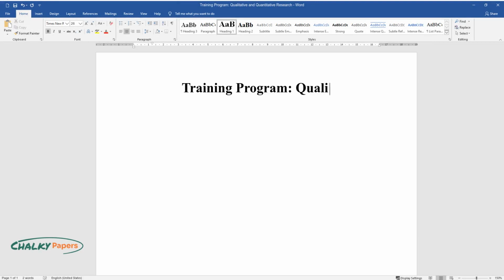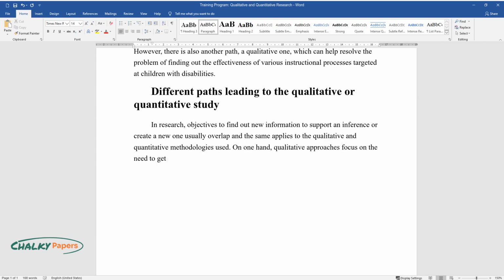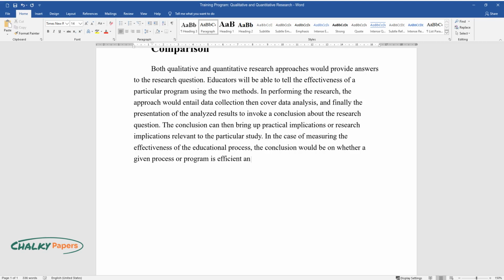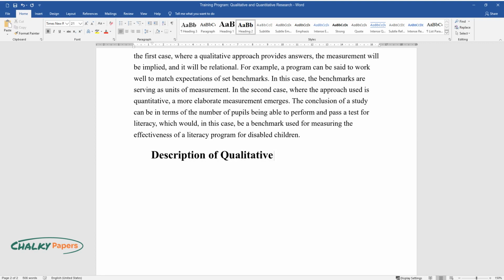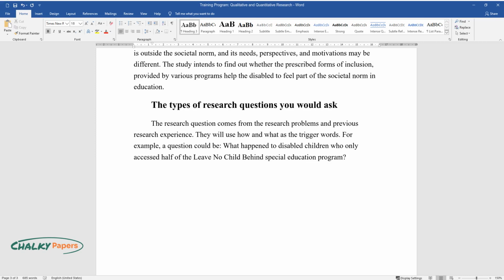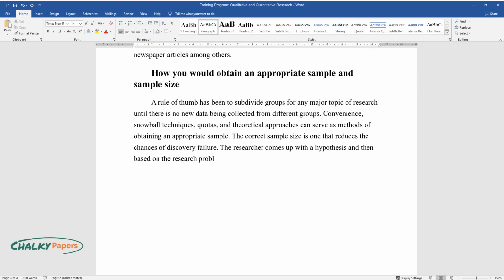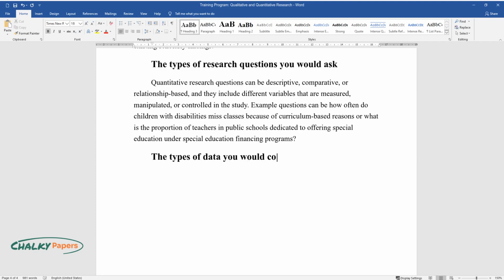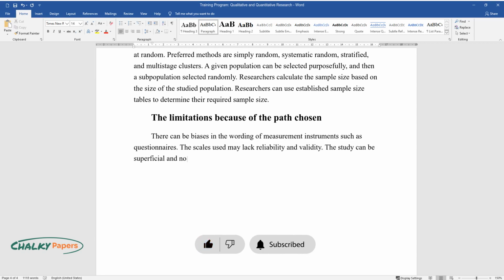Training Program: Qualitative and Quantitative Research - Essay Example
📝 Essay description: In the education sector, an ongoing reform includes the advancement of the curriculum for children with disabilities so that they receive similar training to their counterparts without disabilities.

ℹ️ Subjects: Education Programs
ℹ️ Words: 1134
ℹ️ Pages: 5

📚 Reference list:
Ary, D., Jacobs, L., Sorensen, C., & Walker, D. (2014). Introduction to research in education (9th ed.). Belmont, CA: Cengage Learning.
Ferrelli, L. A. (2010). Teaching in special education: Managing the chaos. Lanham, MD: University Press of America, Inc.
Goertz, G., & Mahoney, J. (2012). A tale of two cultures: Qualitative and quantitative research in the social sciences. Princeton, NJ: Princeton University Press.
Rubin, A., & Babbie, E. (2010). Essential research methods for social work (2nd ed.). Belmont, CA: Cengage Learning.
Taylor, G. R. (Ed.). (2005). Integrating quantitative and qualitative methods in research. Lanham, MD: University Press of America, Inc.